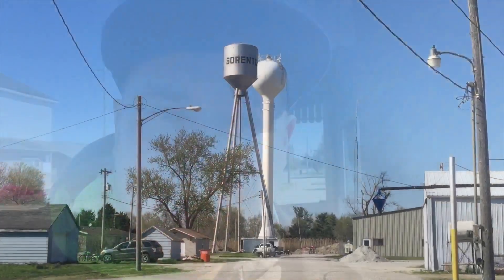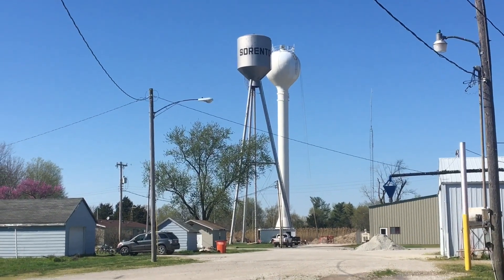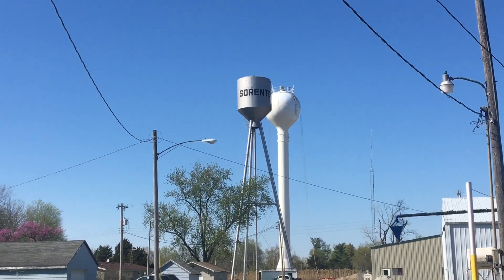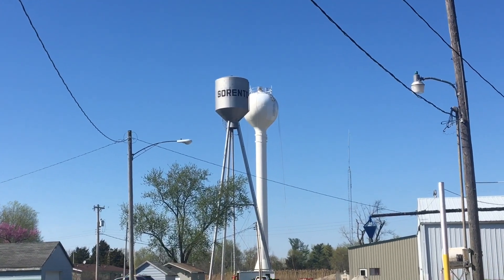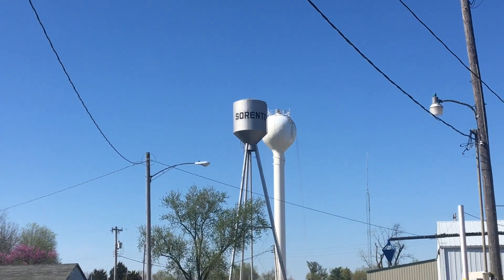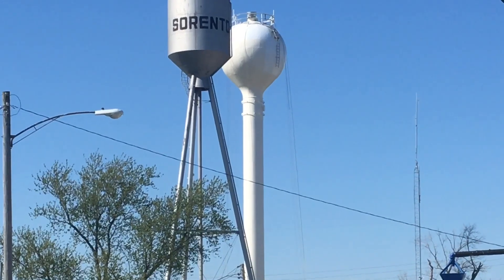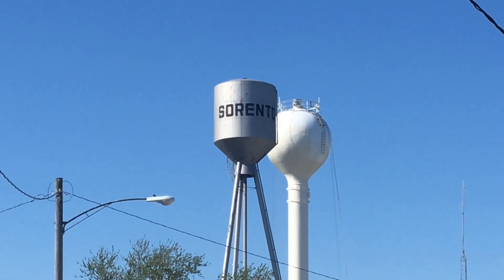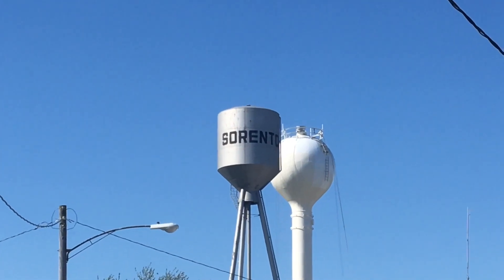New Water Tower Taking Shape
Just a look at new water tower being painted in Sorento, IL.